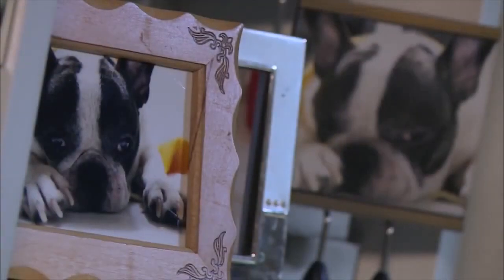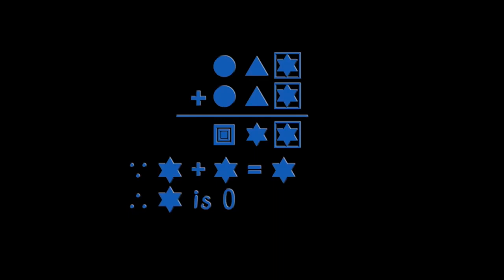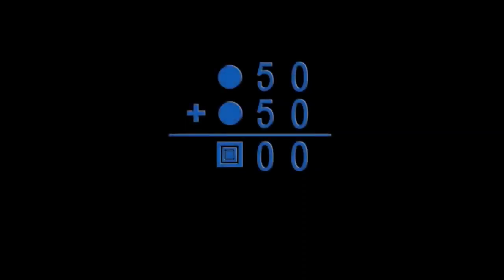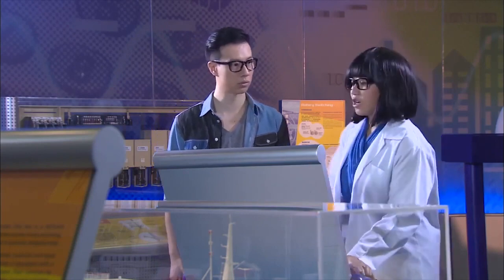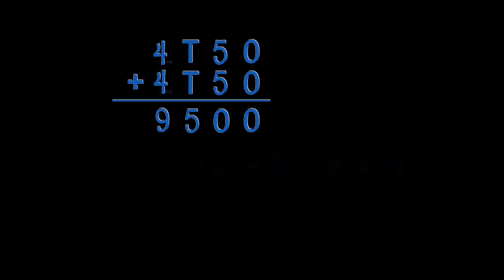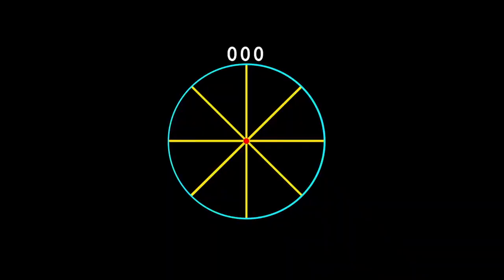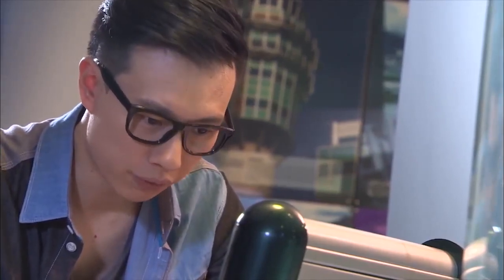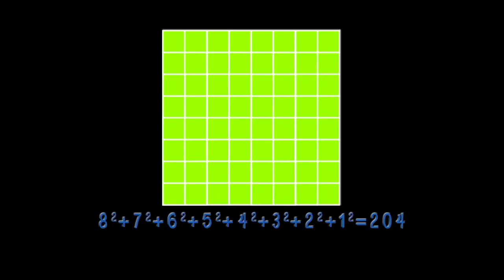Math｜ S1 Inquiry in Mathematics Numbers